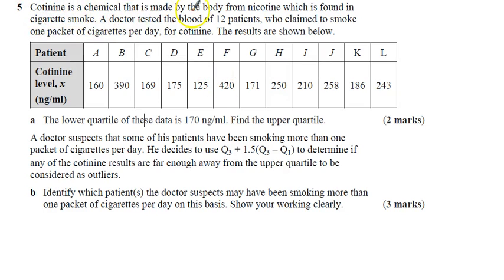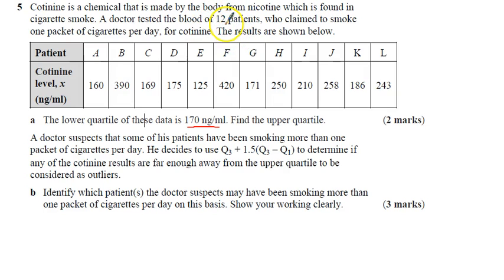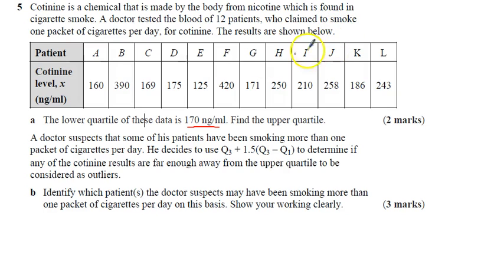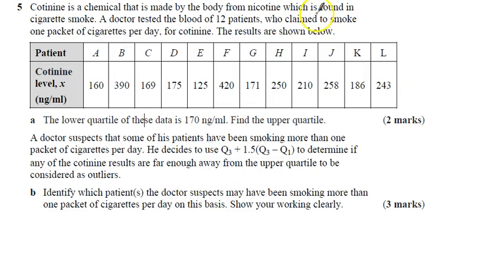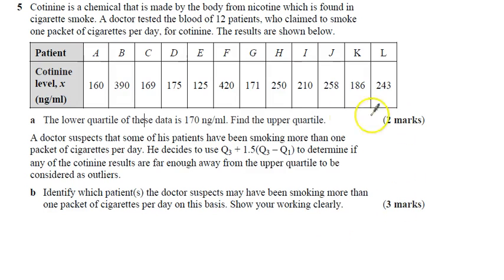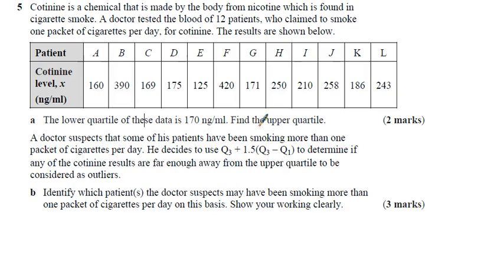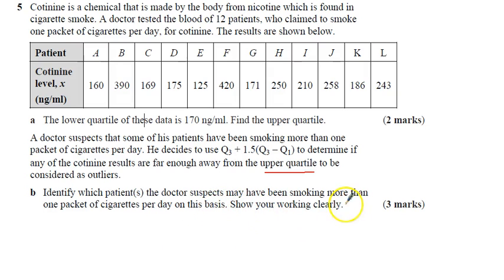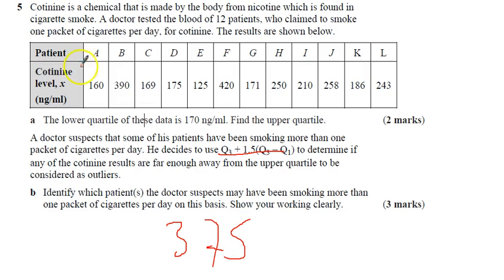Quartiles and outliers - Alevel Maths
Going through a question about quartiles and outliers